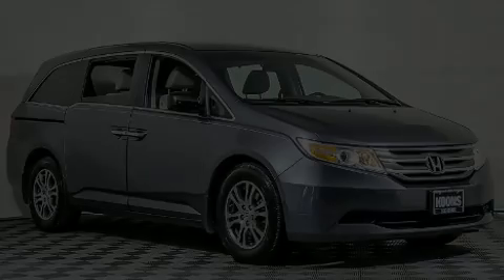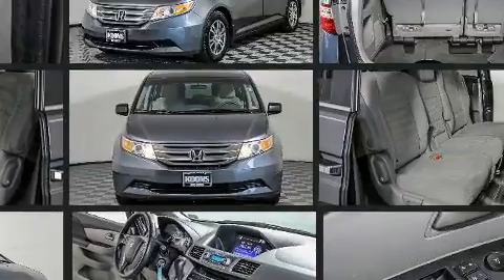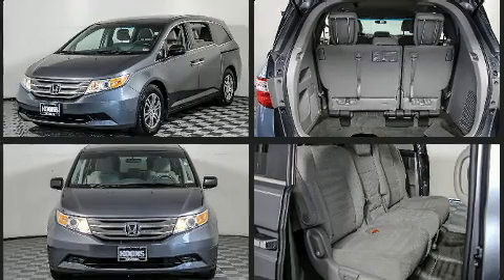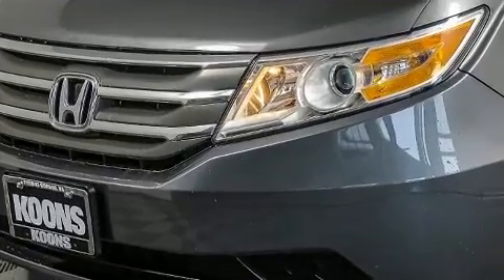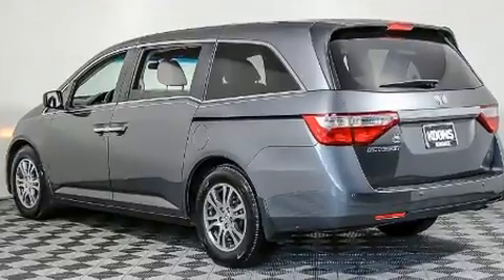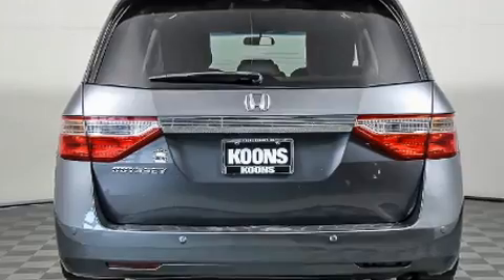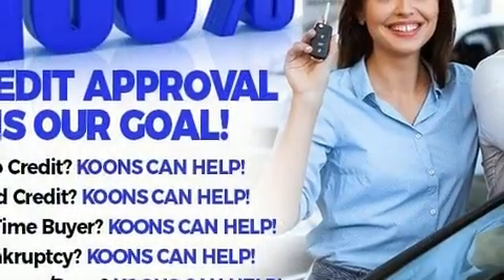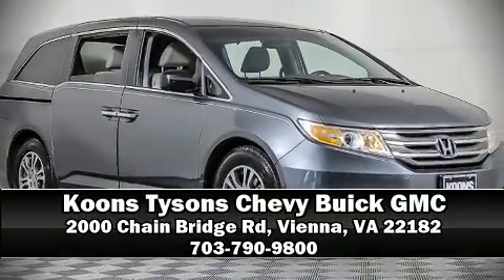2012 Honda Odyssey EX in Vienna, VA 22182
Discerning drivers will appreciate the 2012 Honda Odyssey. This 8 passenger van still has fewer than 60,000 miles! It features an automatic transmission, front-wheel drive, and a 3.5 liter 6 cylinder engine. Top features include a split folding rear seat, front and rear reading lights, a tachometer, a built-in garage door transmitter, an outside temperature display, fully automatic headlights, an overhead console, and cruise control. Storage solutions are integrated throughout the interior, demonstrating thoughtful attention to detail. Premium sound drives 7 speakers, providing you and your passengers a sensational audio experience. Passengers are protected by various safety and security features, including: dual front impact airbags, head curtain airbags, traction control, brake assist, anti-whiplash front head restraints, a security system, and 4 wheel disc brakes with ABS. For added security, dynamic Stability Control supplements the drivetrain. It also arrives with a Carfax history report, indicating just one previous owner. We have a skilled and knowledgeable sales staff with many years of experience satisfying our customers needs. We'd be happy to answer any questions that you may have. We are here to help you.